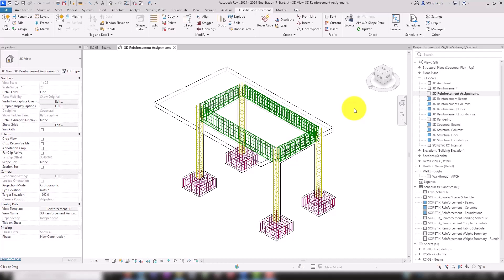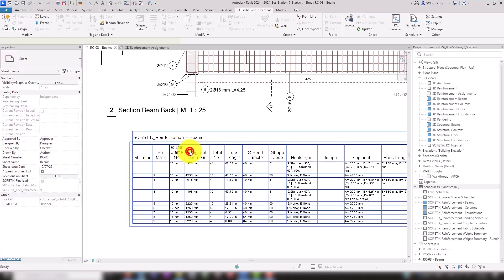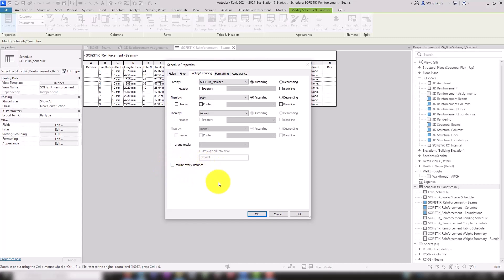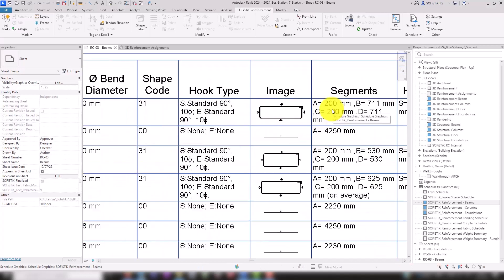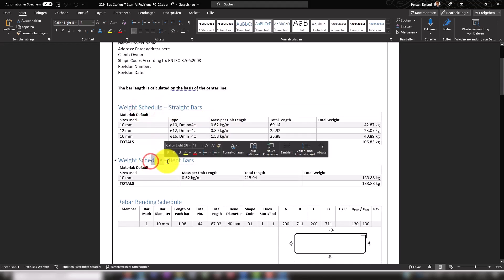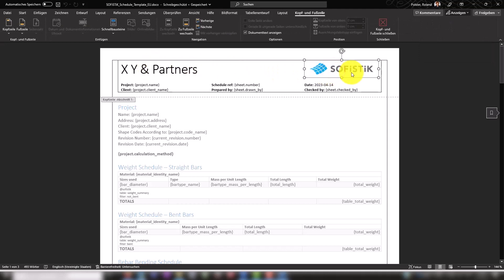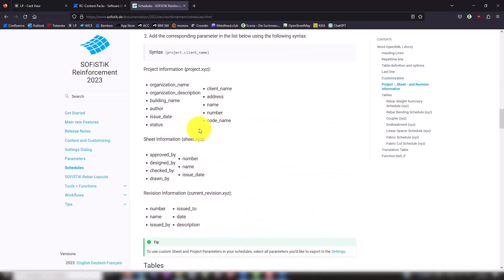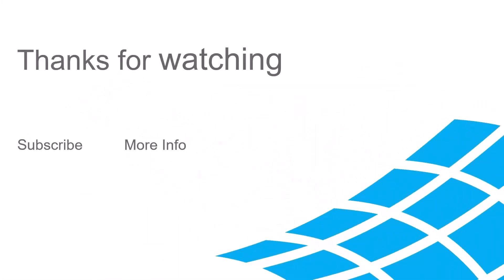Revit + SOFiSTiK Reinforcement 7/10 - Weight + Bending Schedules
SOFiSTiK Reinforcement supplies various quantity and bending schedules to your Revit project, that can be modified, or directly used. These schedules automatically update their information and can even contain SOFiSTiK´s bending shapes. SOFiSTiK also allows you to create an external, fully modifyable bending schedule document based on .DOCX. Output directly to a bending machine (BVBS) for production can easily be obtained based on the Revit reinforcement via the "Export to Production" tool in SOFiSTiK RC.

Chapters:
00:00 Quantity and Bending Schedules
01:42 How to add Bending Shapes
02:02 External Bending Schedule
02:45 How to adjust the Schedule Template
04:18 Bending Machine Output